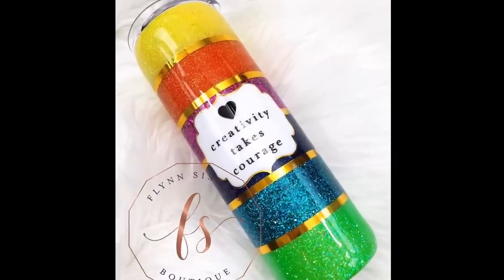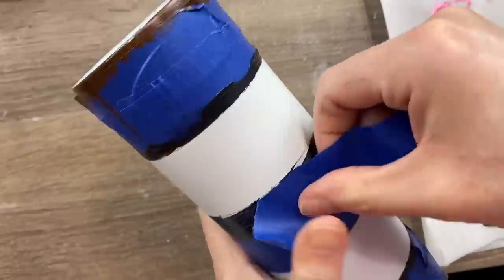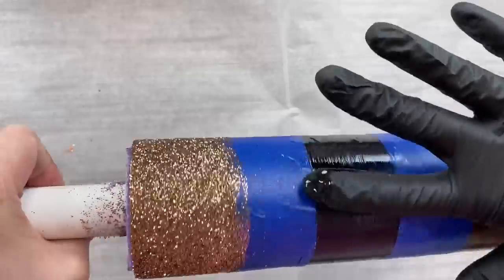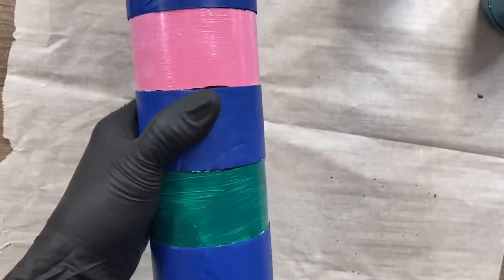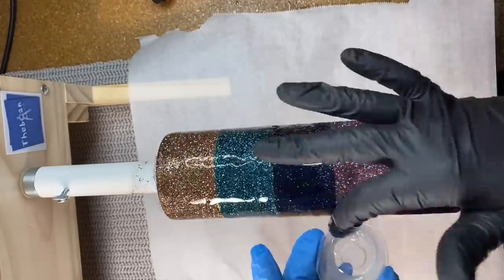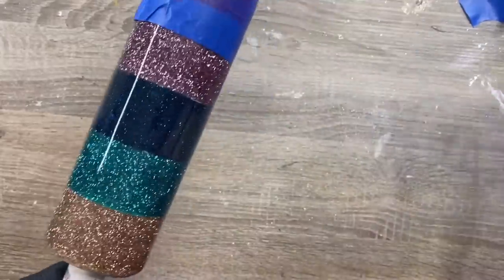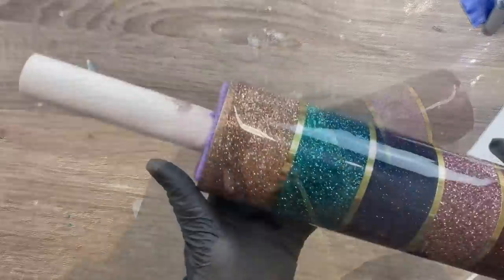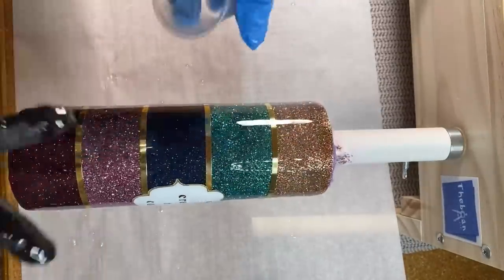Striped Glitter Tumbler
EPOXY:
🖤 Fast Cure and Artist Cure Formula

Arteza paint colors used: Payne’s Gray, Pink, Burnt Umber, Virdinian Green, Pearl Copper Gold